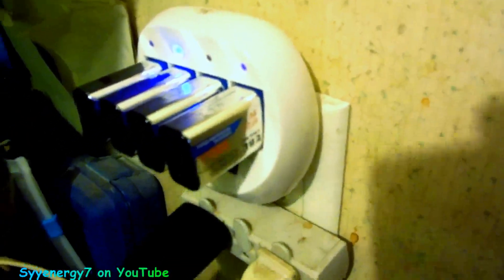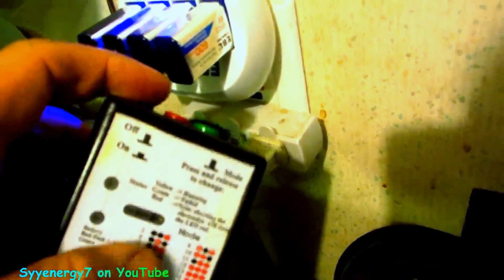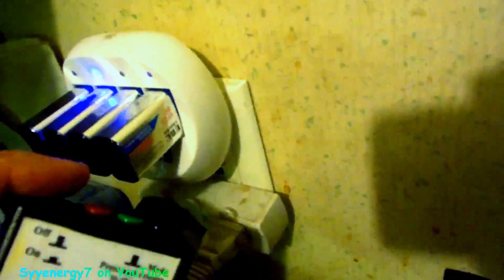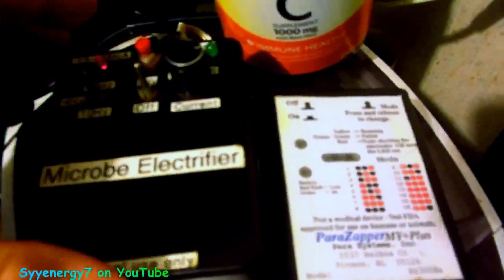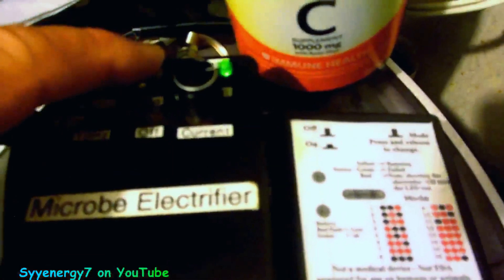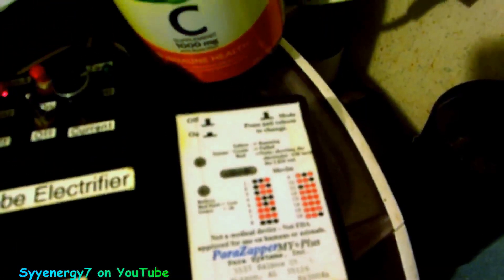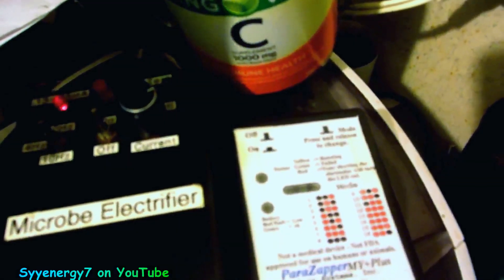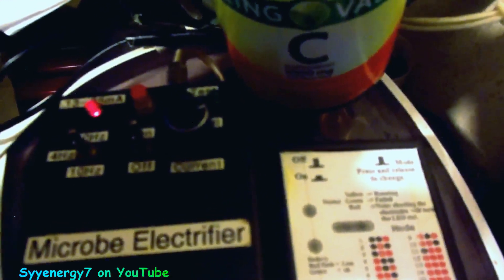LITHIUM 9 Volt Batteries, Best Battery for Zappers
To get the most out of your Parazapper, Clark zapper or even the Bob Beck blood electrifier it's best to use ultra-high-capacity rechargeable 9 volt batteries.   These ultra-high-capacity rechargeable batteries are a Lithium design 9 volt rechargeable battery and have a 9 volt battery rating of 600 MAh.   Typically other NiMh rechargeable 9 batteries will have a rating of 200 MAh to 250 250 MAh , so these Lithium 9 volt rechargeable batteries will easily outlast their 9 volt NiMh rechargeable battery counterparts by over twice as long.  This makes it much easier to use the Parazapper, Clark zapper or Bob Beck blood electrifier because you are changing and recharging batteries less than half as much.  Also, these lithium rechargeable 9 volt batteries will recharge much more quickly than the Nimh type 9 volt batteries.